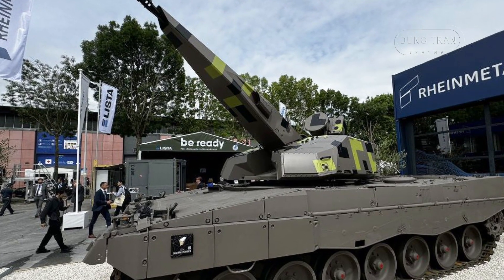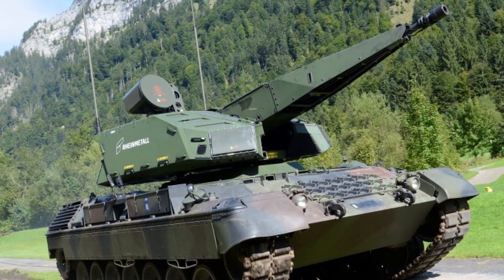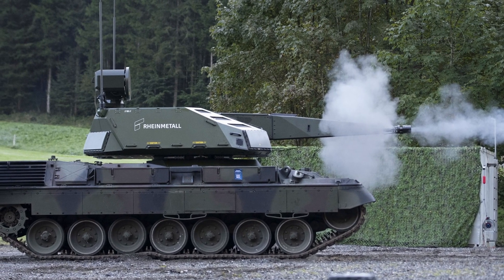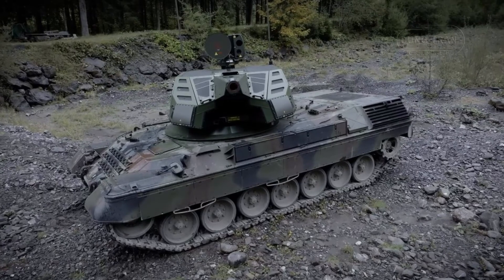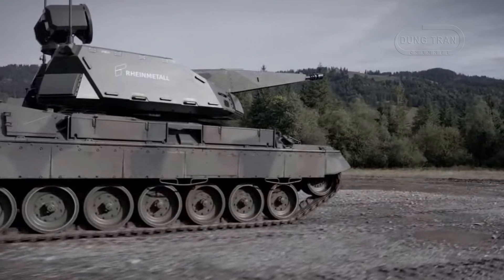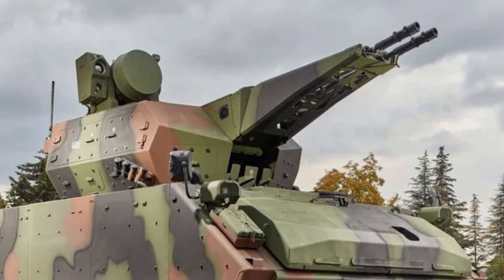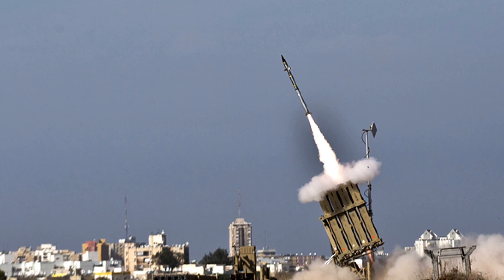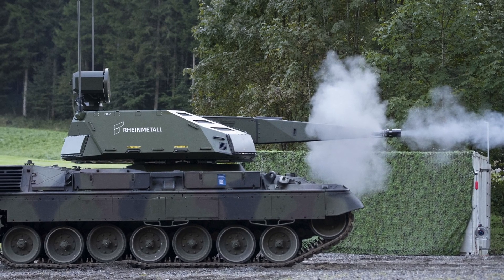Skyranger 35 Leopard 1: Cold War Tank Reborn as a Drone-Killing Machine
Discover Rheinmetall’s groundbreaking Skyranger 35 air defense system mounted on the iconic Leopard 1 chassis—a fusion of Cold War legacy and cutting-edge technology unveiled on September 18, 2024, at the Ochsenboden Testing Centre in Switzerland. This mobile short-range air defense (SHORAD) solution is designed to tackle modern warfare’s toughest challenges, from drone swarms to cruise missiles, with its 35 mm Oerlikon KDG cannon, AHEAD programmable ammunition, and advanced sensor suite. In this video, we dive into how the Skyranger 35 transforms the lightweight Leopard 1 into a cost-effective, drone-killing powerhouse, explore its technical specs, and analyze its role in conflicts like Ukraine’s defense against Russia. Compare it to rivals like the Gepard, Pantsir-S1, and Korkut, and see why this hybrid system could redefine affordable air defense for NATO allies and beyond. Don’t miss the footage of its live-fire demo and expert insights into its strategic impact as of March 2025!